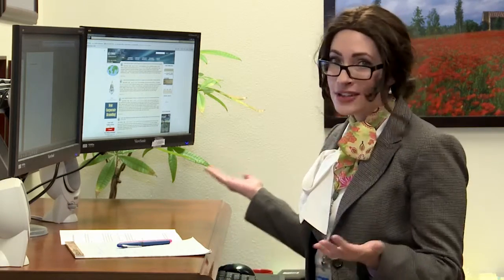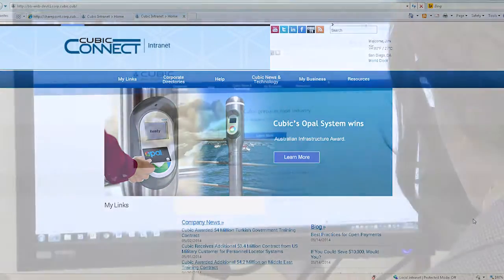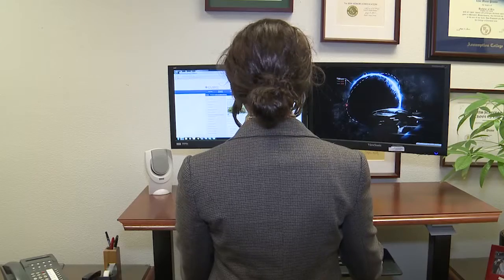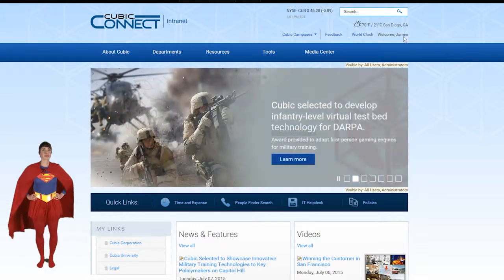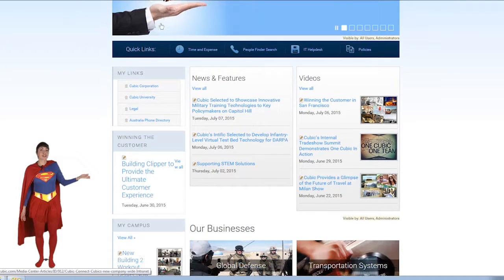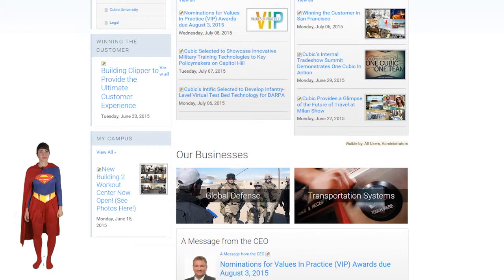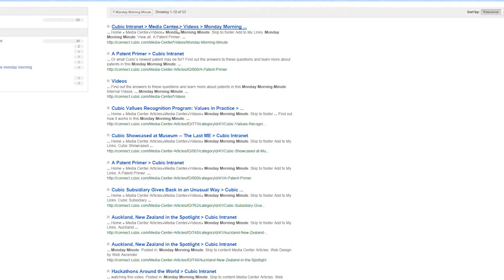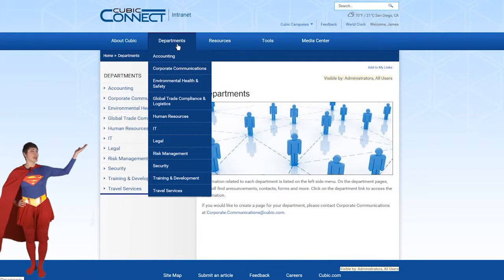FINAL True story of the New Cubic Intranet FINAL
This is the final version.